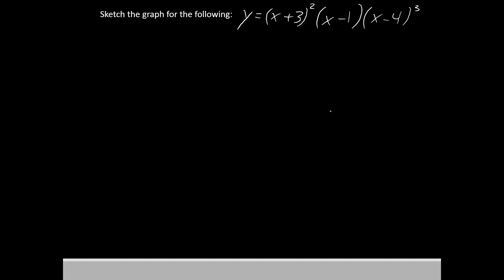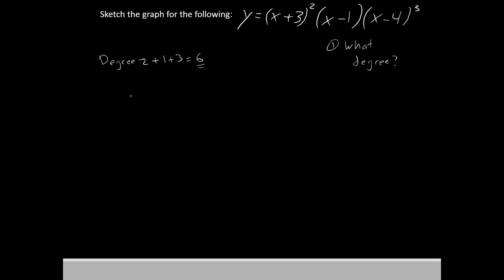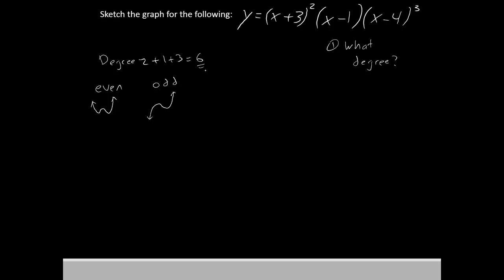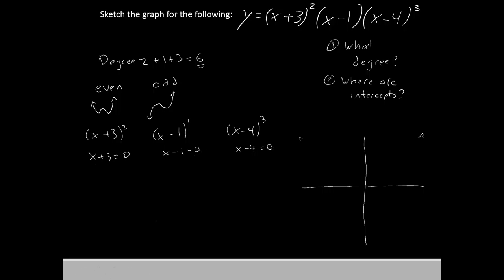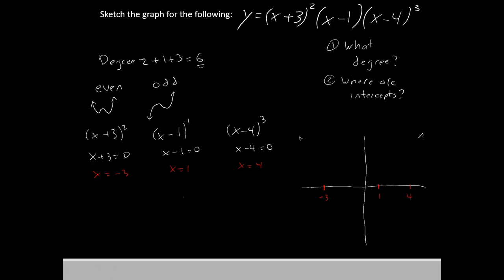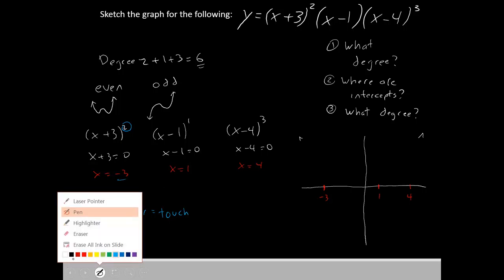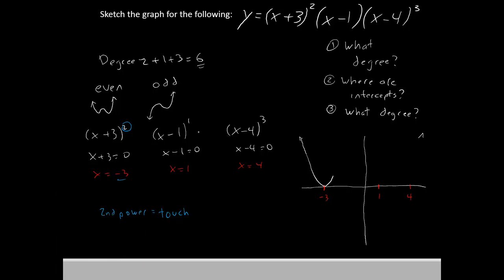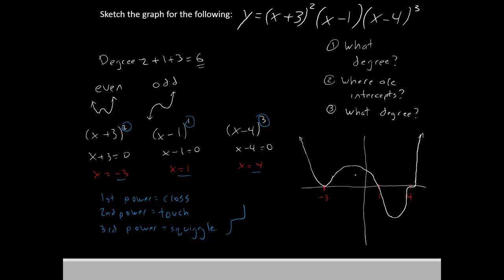MAT 171 - EP 26- Graphing a polynomial equation using factored form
Learn how to graph a parabola using the factored (or transformation) form.